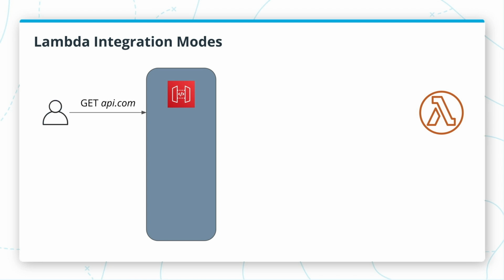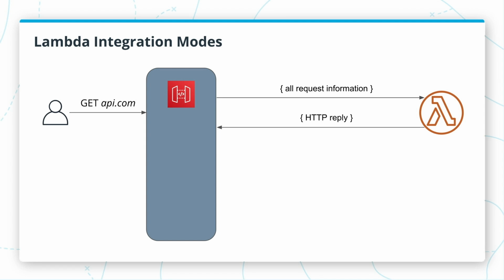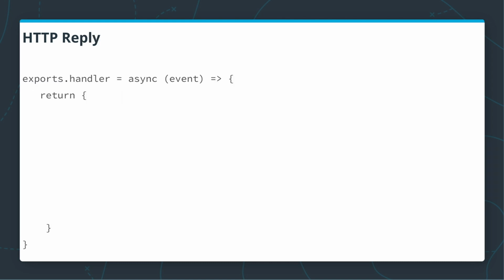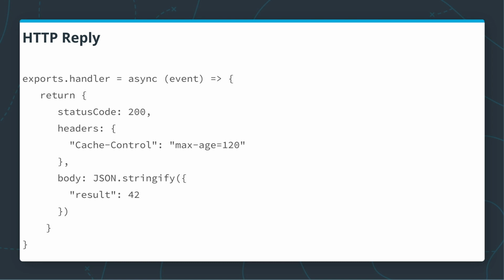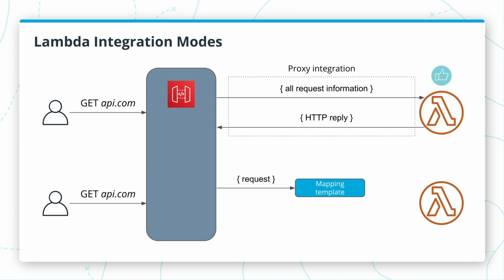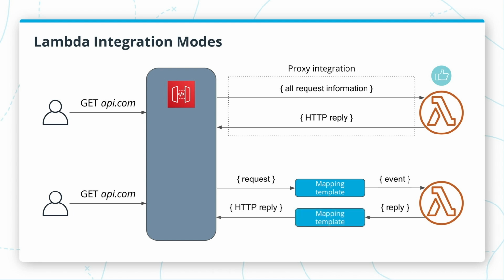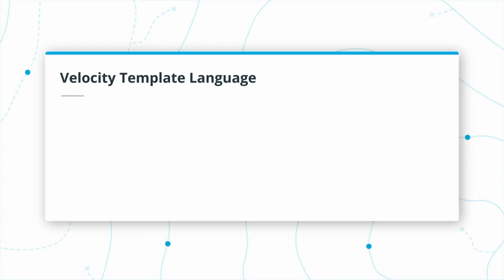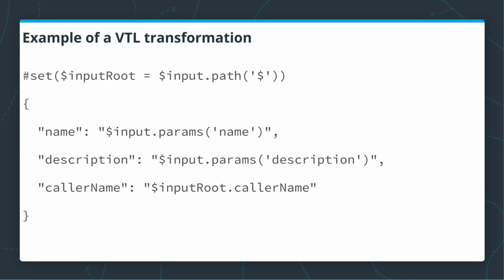ND9990 L02 A06 Modules d'intégration Lambda (diapositives)